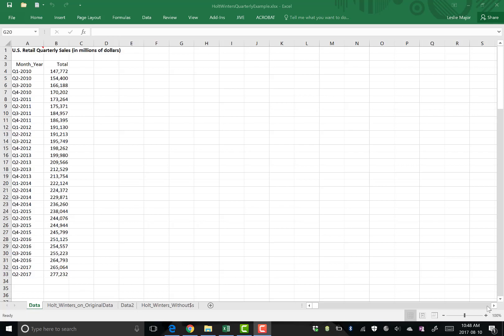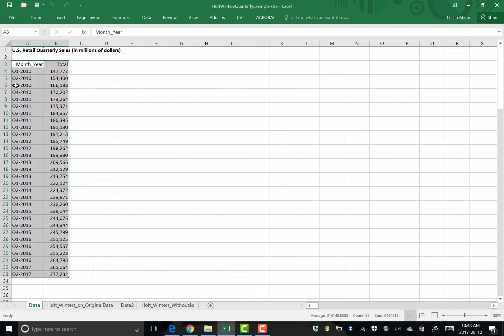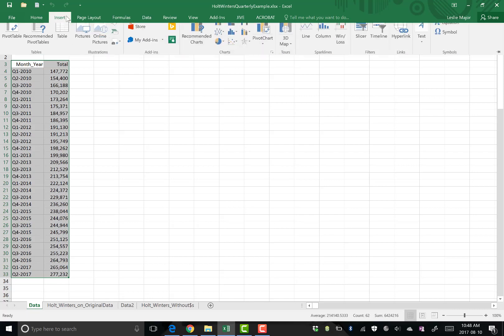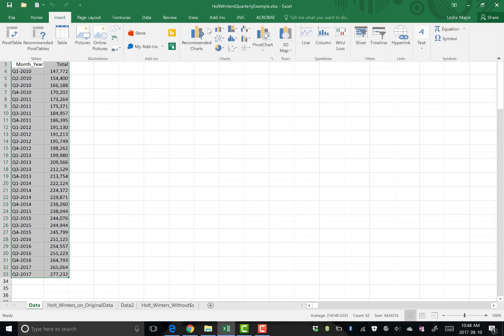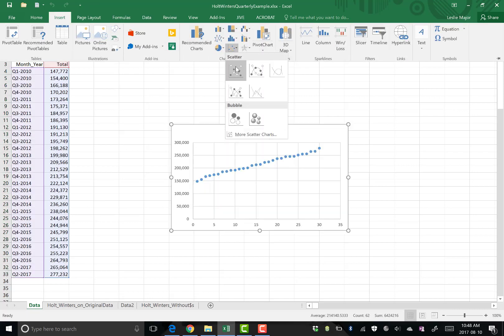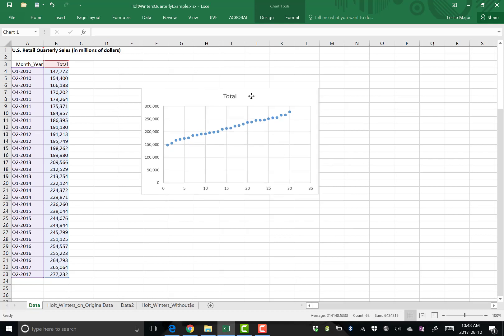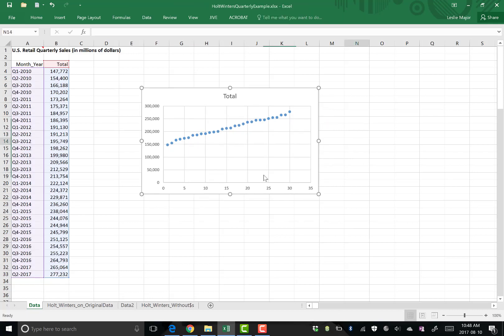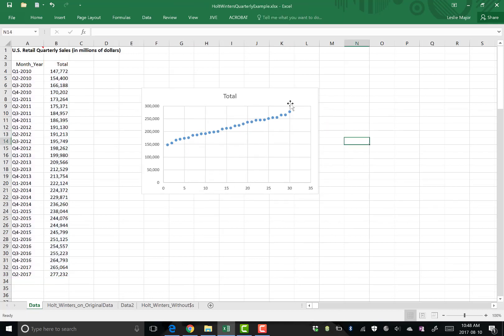How to Generate a Time Series/Scatterplot in excel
How to GenerateTimeSeries graph/Scatterplot